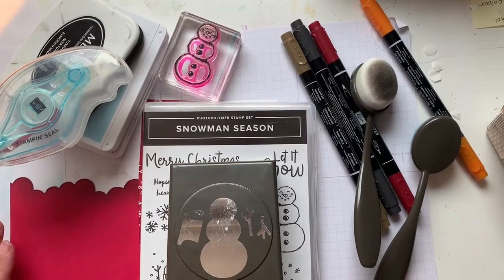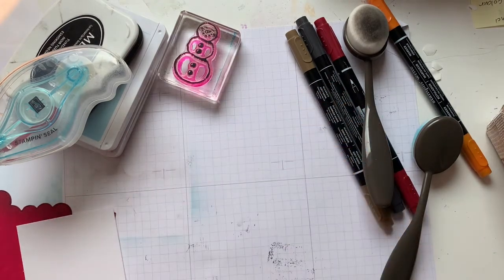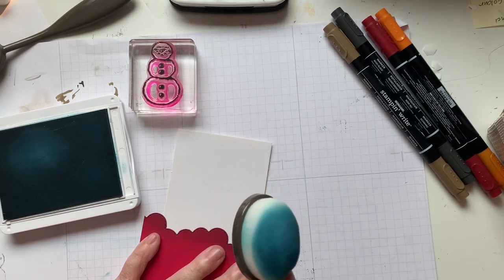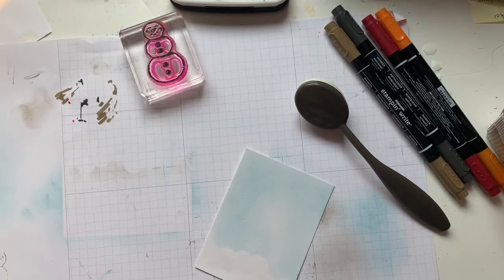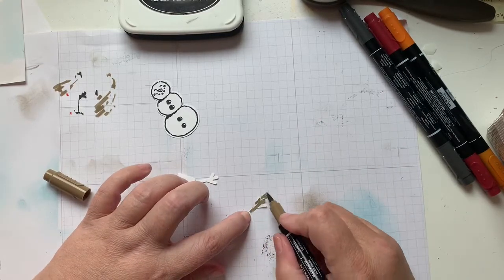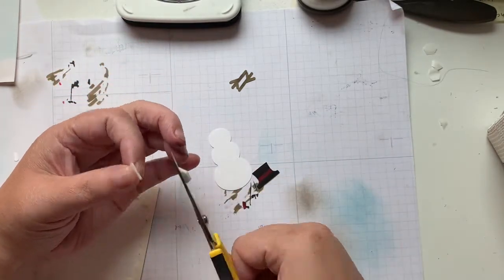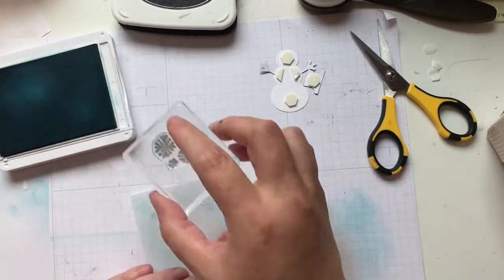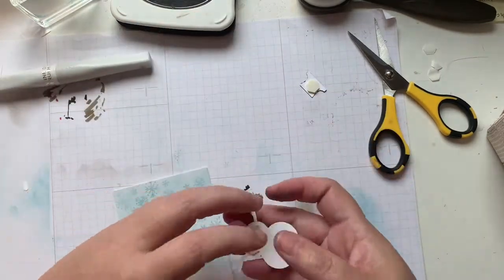Blending brushes and velvet paper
Sometimes, you have an idea that needs to be played with. This was one- see how easy it is to blend ink on the Snowy White velvet paper with Stampin' Up!'s blending brushes.